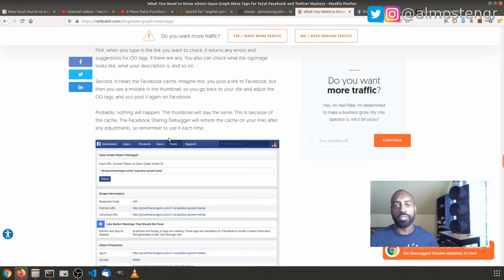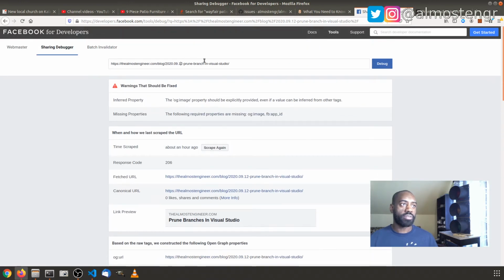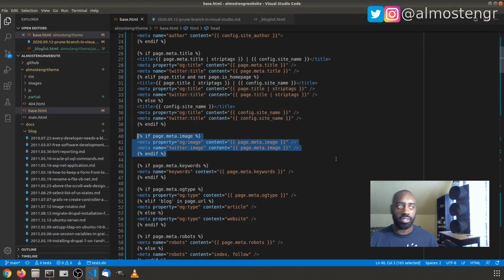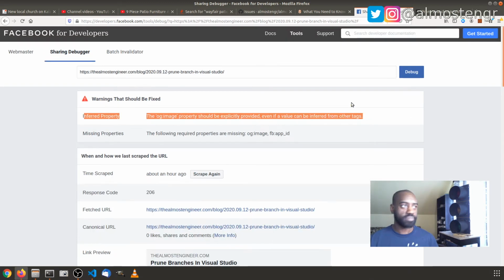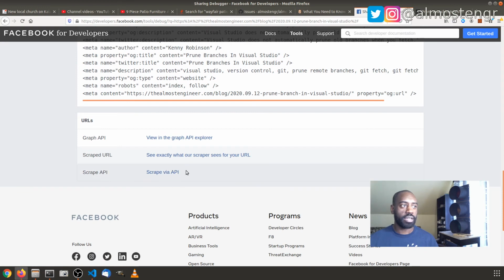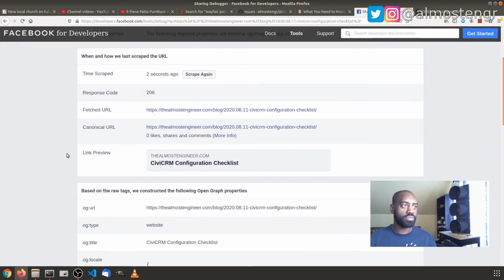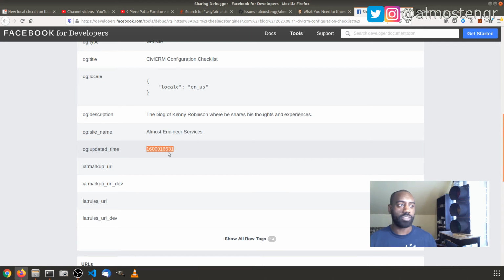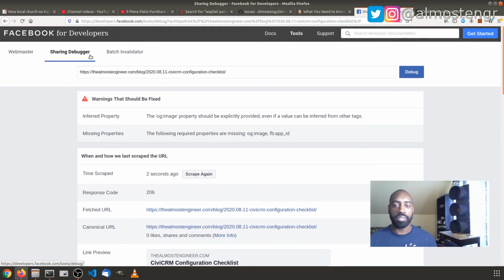How to Use the Facebook Sharing Debugger and Open Graph Tags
Open Graph tags allow social media and other websites understand the data that is on the webpage. The data in these tags, are used to format the post information that you are making on a social media website.

Twitter has separate tags. This is briefly discussed in this video.